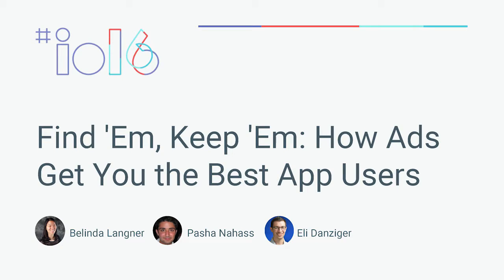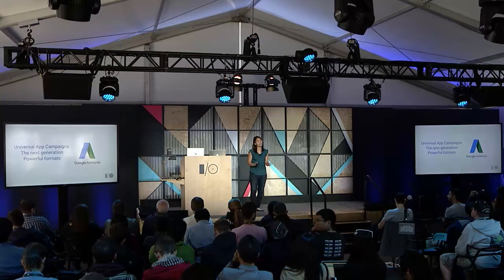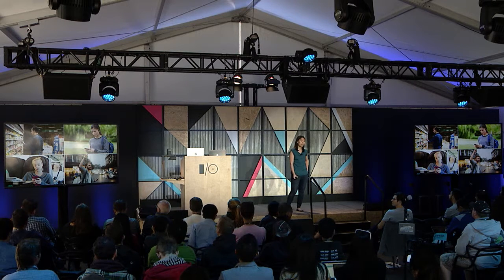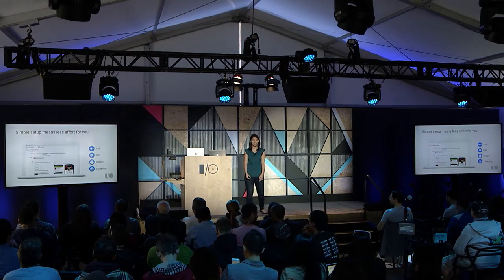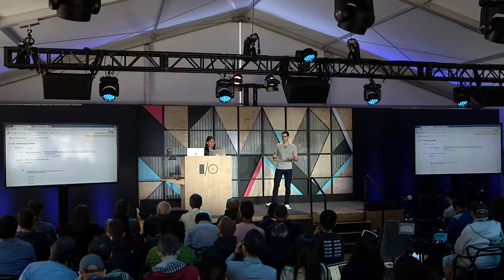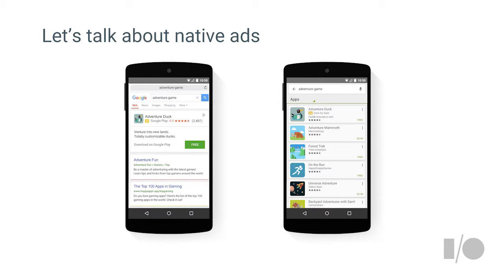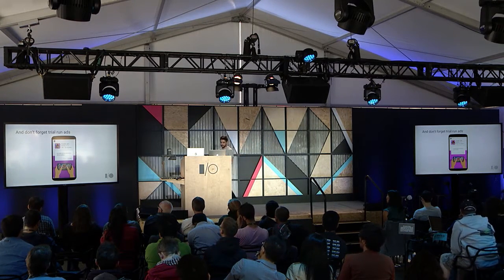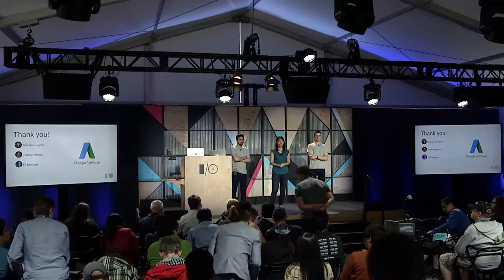Find 'em, Keep 'em: How ads get you the best app users - Google I/O 2016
The AdMob platform provides effective ways to make more money from your app. AdMob is Google’s leading app advertising solution, used by more than 650,000 Android and iOS apps. In this session aimed at beginners, you’ll learn how to integrate AdMob ads via the Firebase SDK, which come in a variety of formats to match your app's user experience perfectly. You'll discover how to request your first ad, and hear optimization tips to help you earn more.